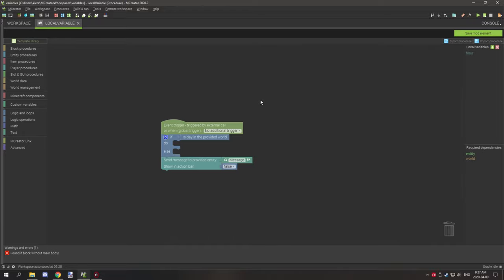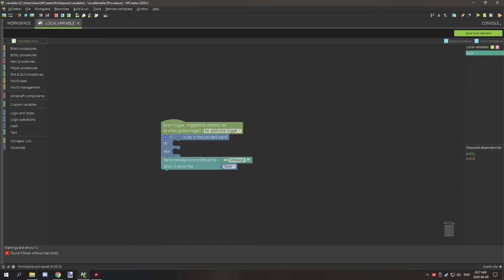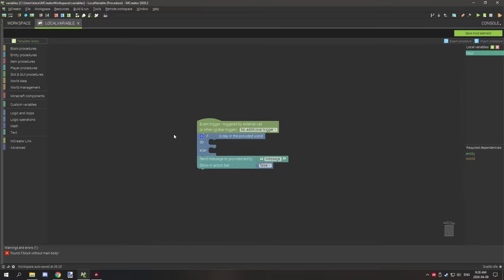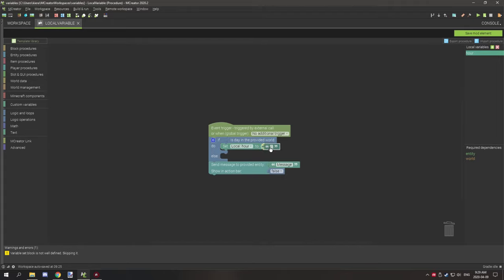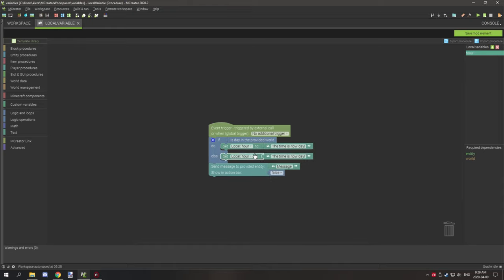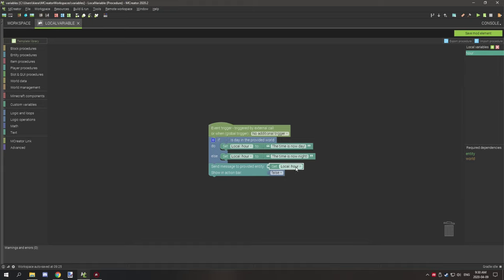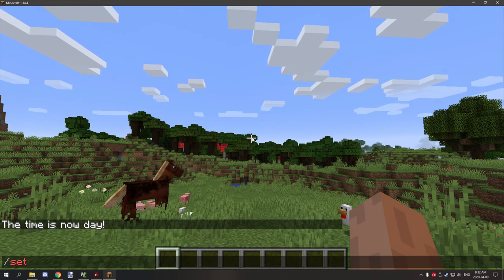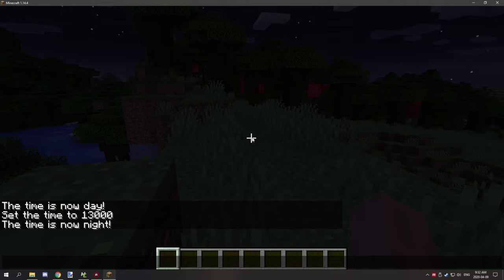MCreator Tutorial: How to use local variables | Part 3 | 2020.2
This tutorial will teach you how to use local variables, we will make a quick example on how to use global variables,  and I will also showcase the example in Minecraft of what we did with them. The next tutorial will cover NBT variables.

► SERIES
This tutorial is part of a series about variables. There are four parts to this topic and I will be covering some ways to use variables what variables are and the different kinds of variables.

► CREDITS
- Producer: Kieran Martin,
- Script Writer: Kieran Martin,
- Planner: Kieran Martin,
- Editor: Kieran Martin,
- Narrator: Kieran Martin,
- Graphics Editor: Kieran Martin

► OFFICIAL LINKS
Official NorthWestTrees Gaming website!